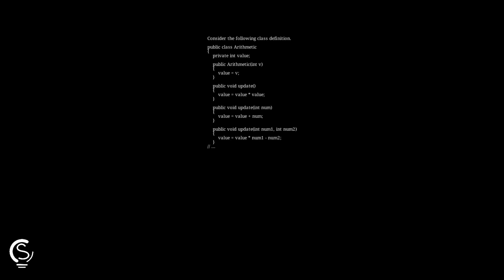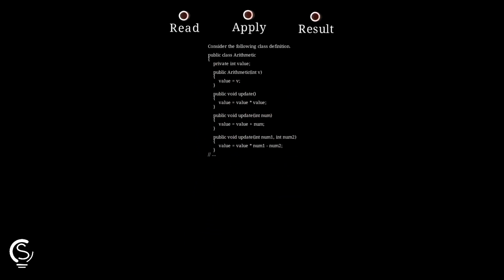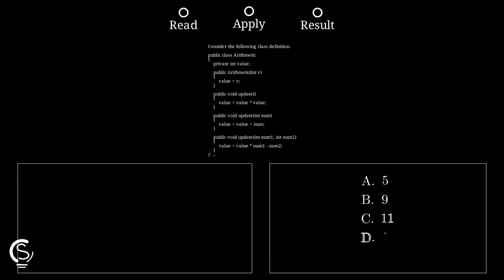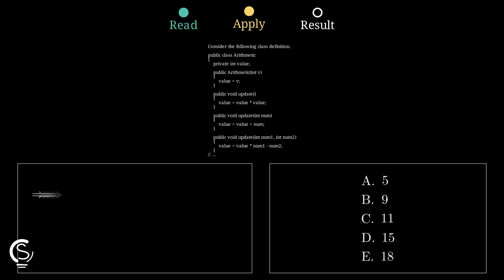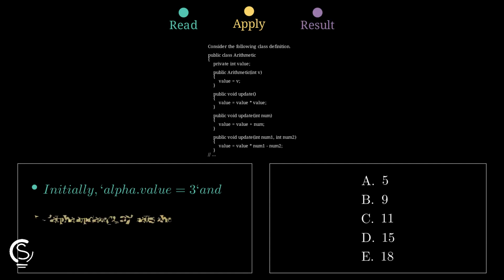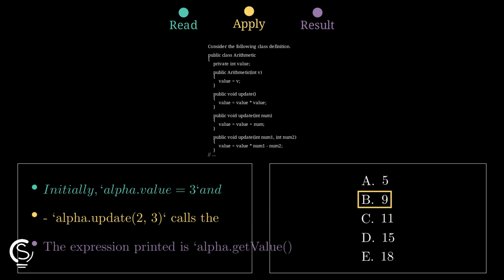2024 AP CSA MCQ Question 20 - Method Overloading and Object State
Detailed step-by-step solution for the 2024 AP Computer Science A MCQ Question 20 focusing on Method Overloading and Object State. This video breaks down how Java handles multiple methods with the same name but different parameters and how instance variables are updated across different object instances. Consider the following class definition: public class Arithmetic { private int value; public Arithmetic(int v) { value = v; } public void update { value = value * value; } public void update(int num) { value = value + num; } public void update(int num1, int num2) { value = value * num1 - num2; } public int getValue { return value; } }. The code segment creates two Arithmetic objects, alpha and beta, and performs a series of updates before printing the sum of their values. Want more AP practice?